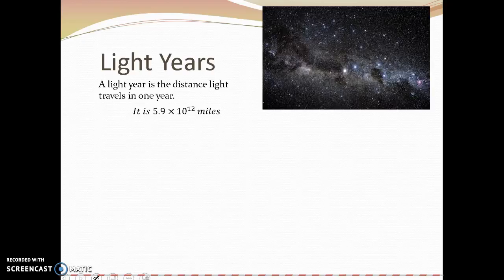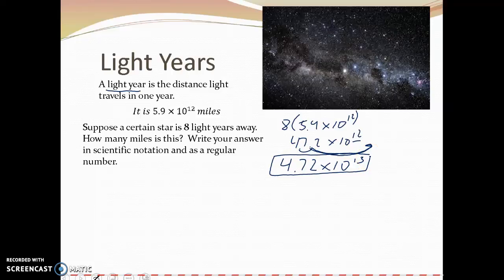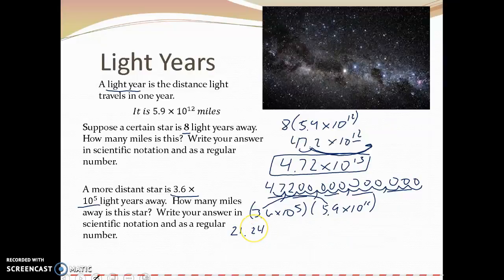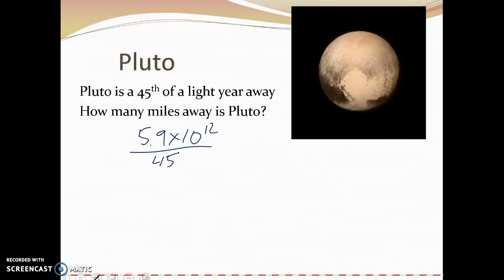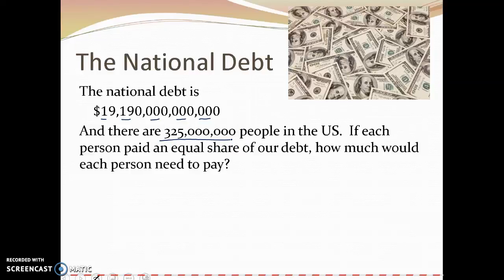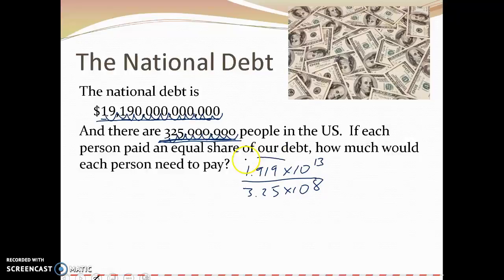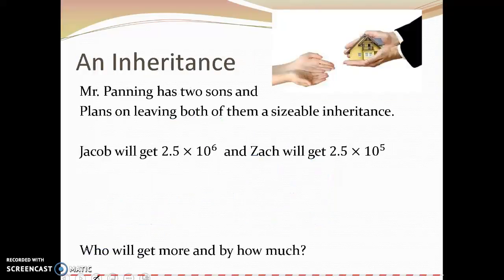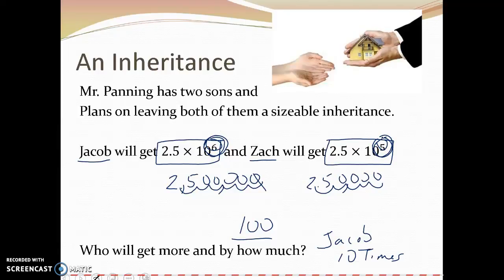Alg 1 Unit 6 ASGT #7